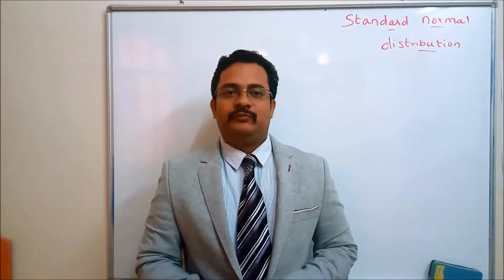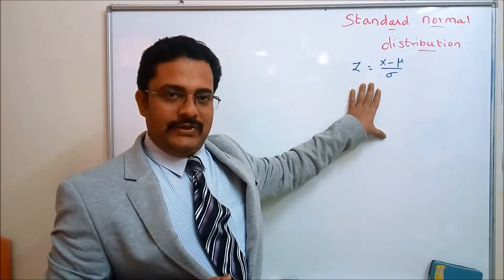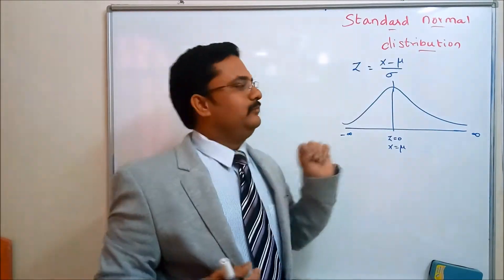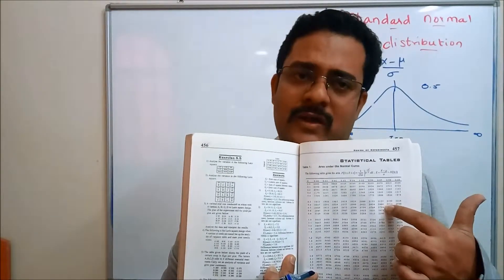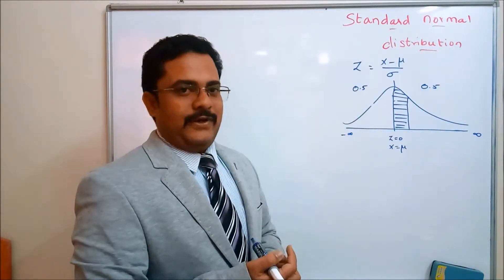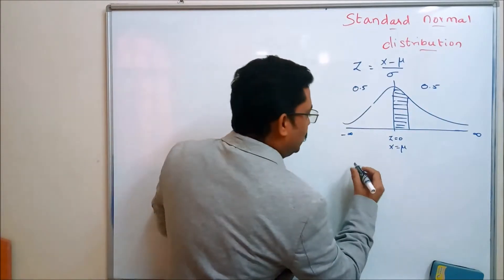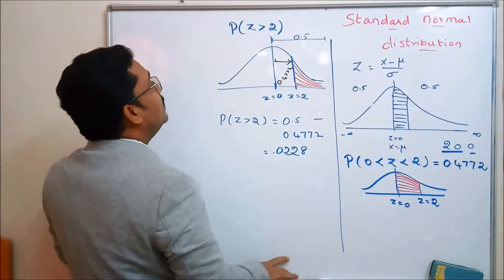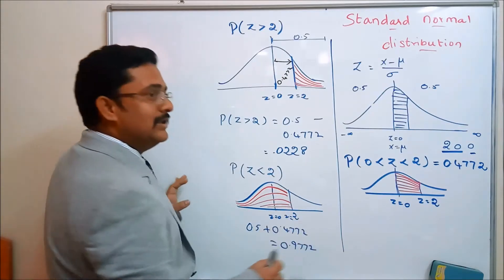Padma's lecture Series - Probability - Normal distribution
Padma's lecture Series